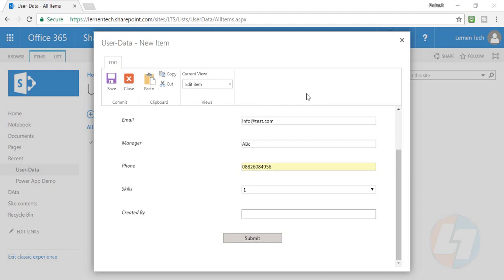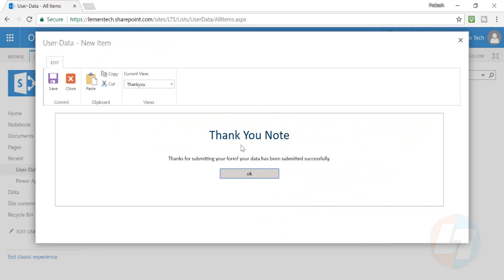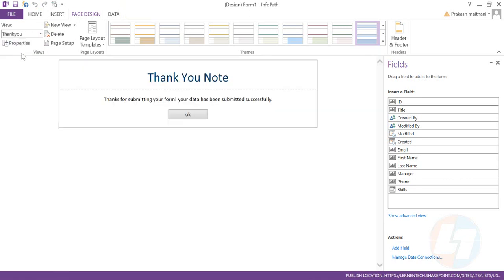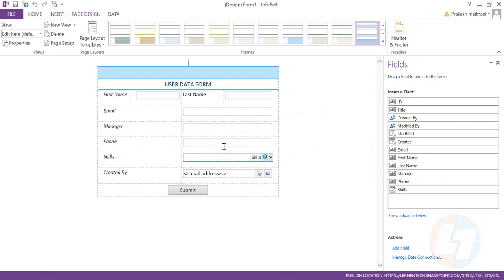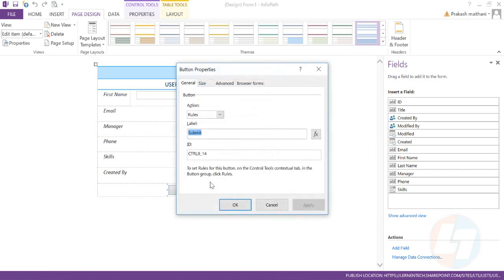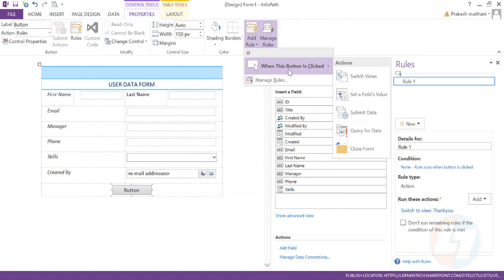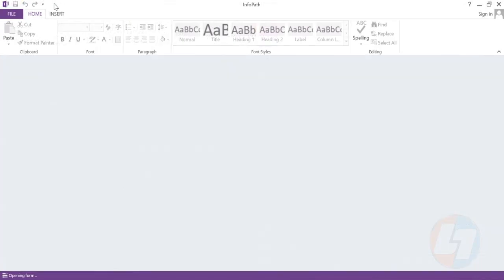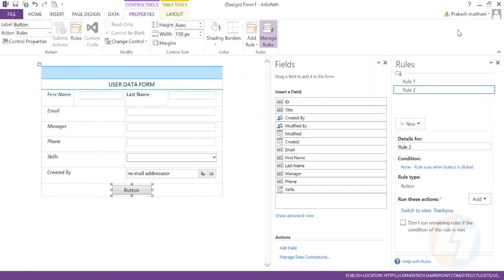Switch view in Infopath on button click - learn infopath 2013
In this Infopath 2013 tutorial you will get to know how you can create different view in SharePoint 2013 Infopath and how you can switch view in Infoapth 2013 for SharePoint Online / SharePoint 2016/ 2013 Project. We will start from creating a new view in Infoapth and then we will switch infoapth view on button click. at the end of this video you will able to learn infopath 2013 form design and how to switch views in infoath.

This tutorial is created on Office365/ SharePoint Online! you can create the same as per SharePoint version you have.

check out below links for :-